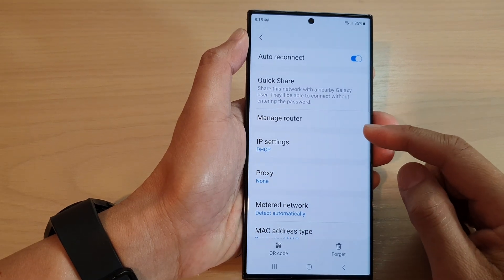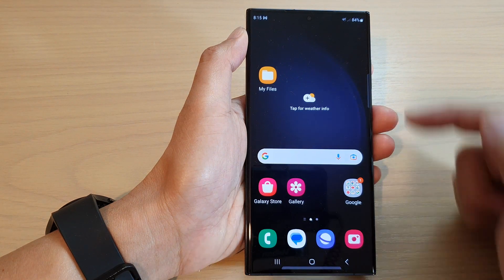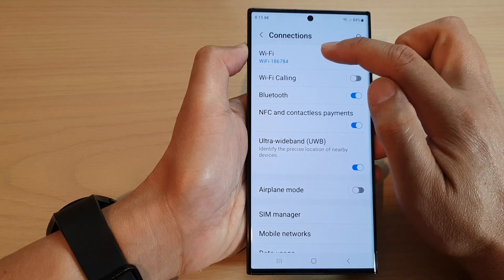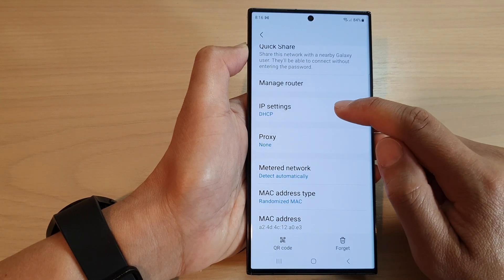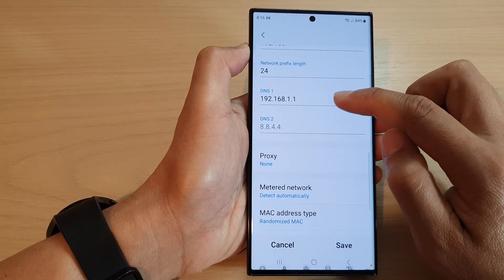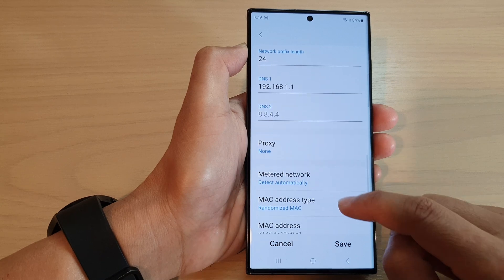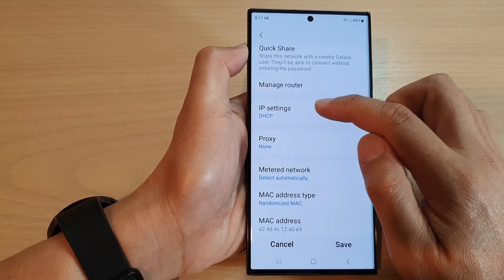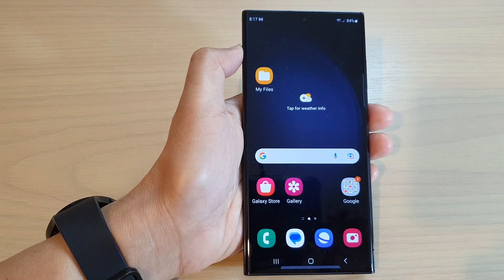Galaxy S23's: How to Set Your WiFi IP Settings To DHCP or Static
Learn how you can set your WiFi IP Settings to DHCP or static on the Samsung Galaxy S23.